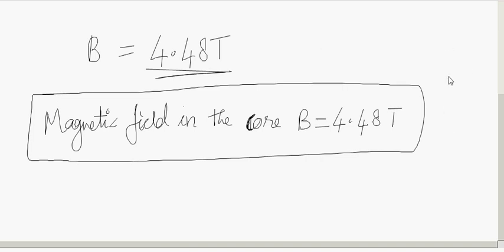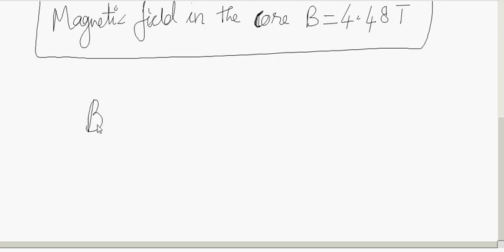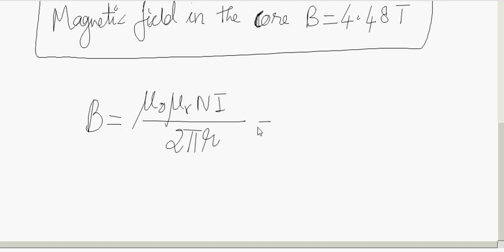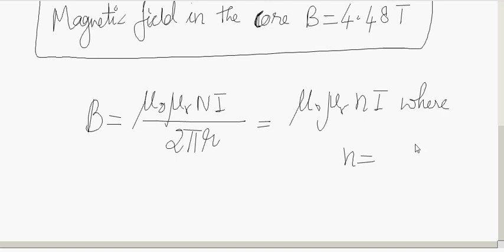CBSE Class XII / Moving Charges and Magnetism/The Toroid- Problem/02